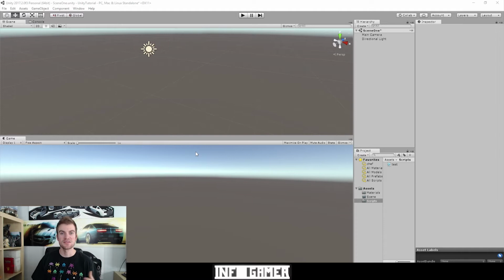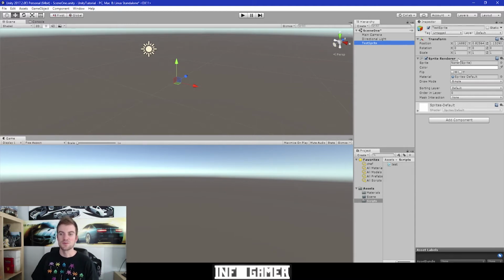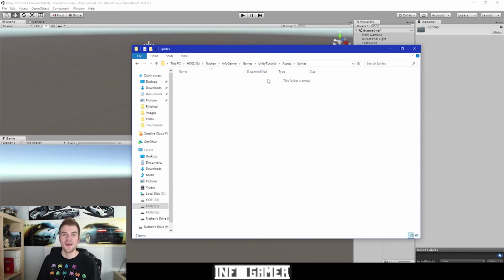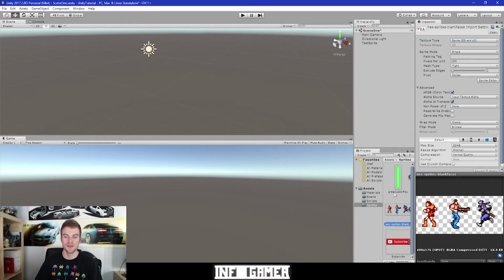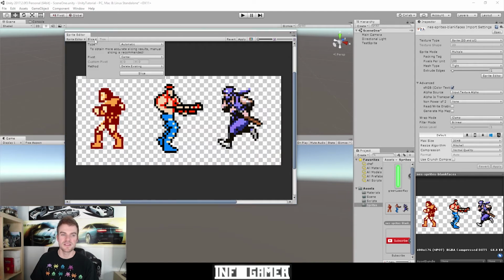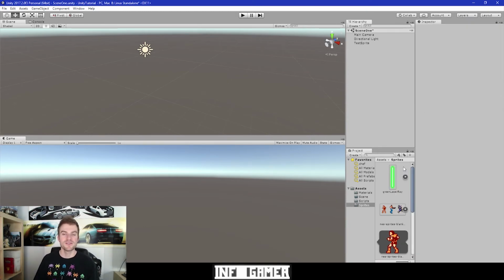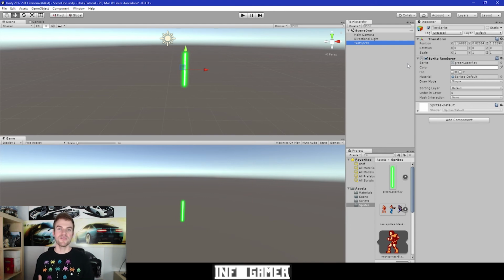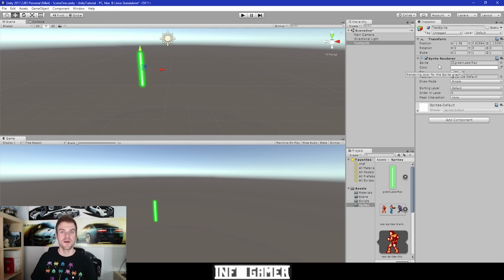How to Use Unity - 2D Game Objects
Welcome to this Unity tutorial for beginners. In our last video, we talked about the 3D game objects and in this video, we will be going over the 2D game objects or sprites that Unity provides. If you are less interested in making a 3D video games and 2D video games are more you styles that this is the perfect video for you. The 2D sprite game object is the building block for all 2D video games. We will teach you what sprites are and how to use them.